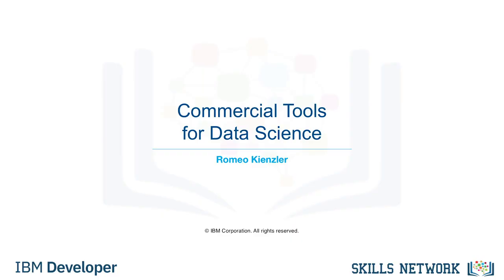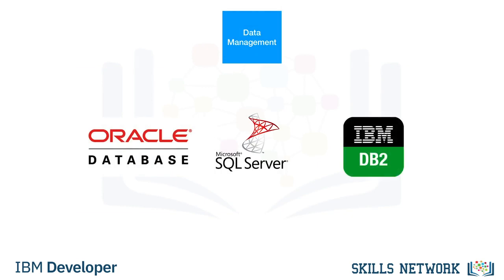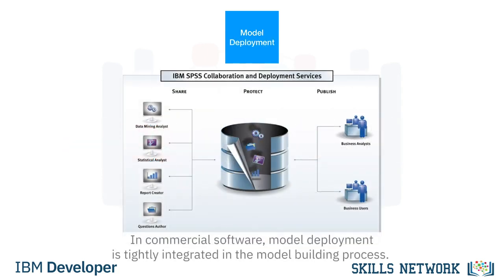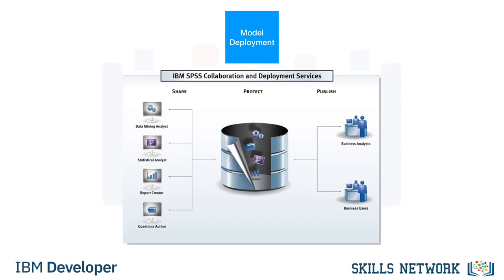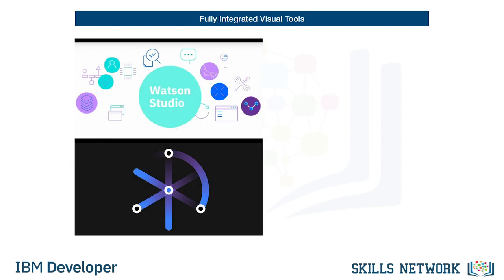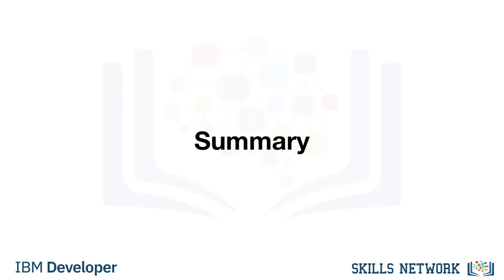Commercial Tools for Data Science